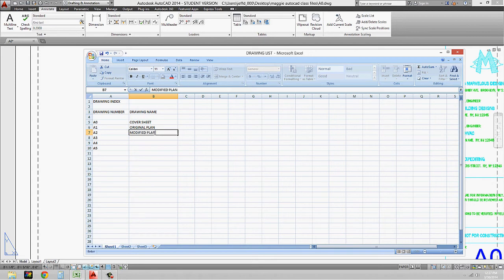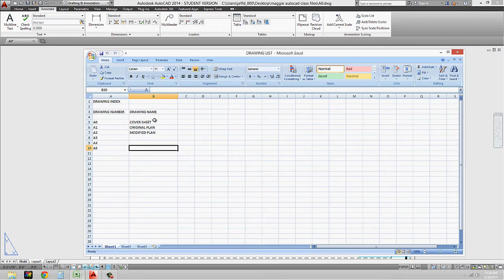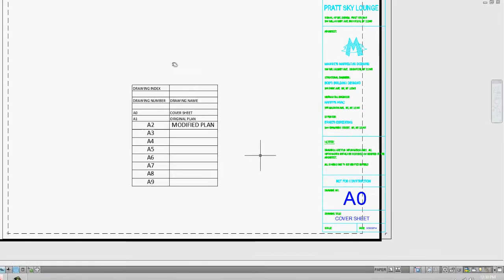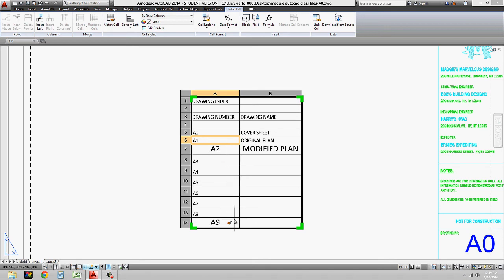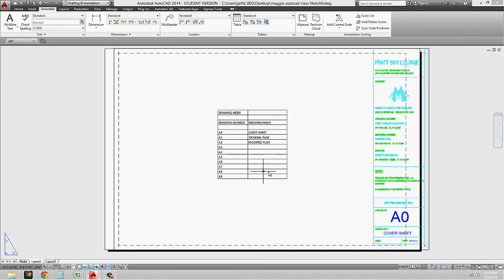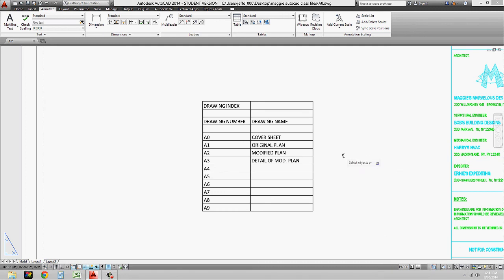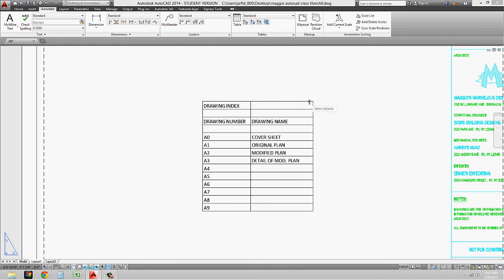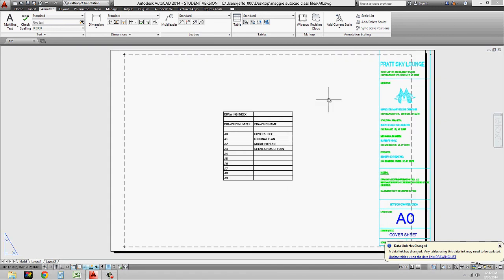CADD I: Autocad INT 560 Pratt Institute Week 11 Part 2